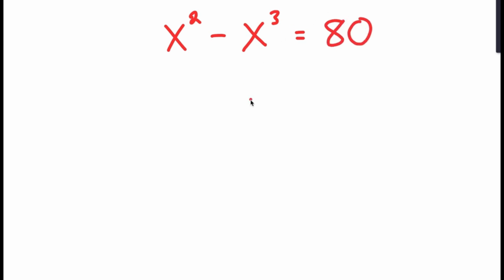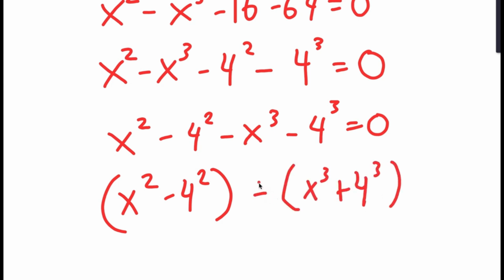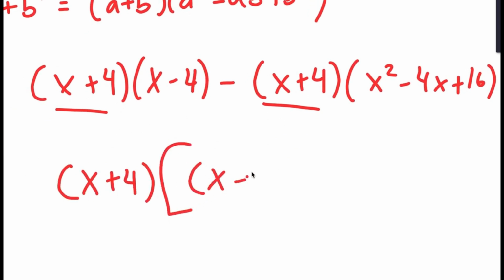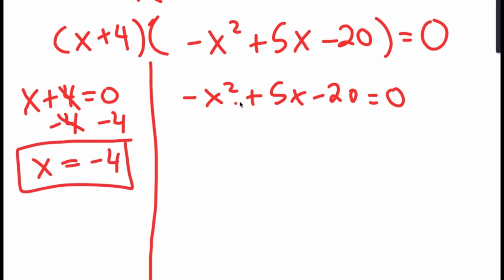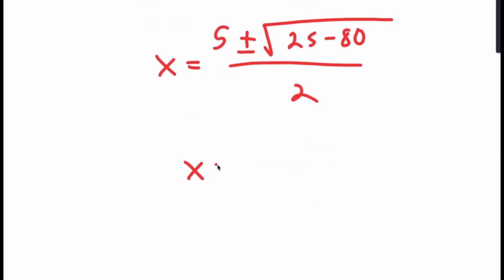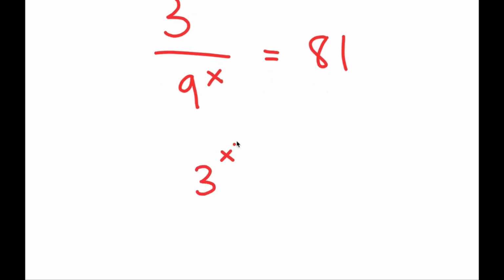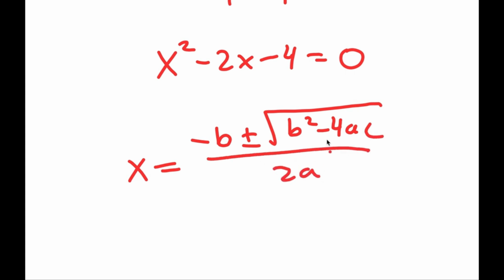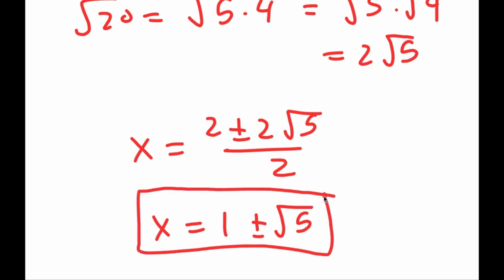Can You Solve This Without A Calculator? | A Challenging Exponential Problem